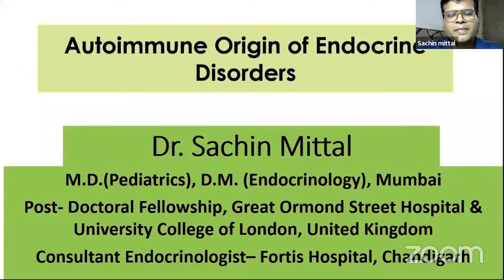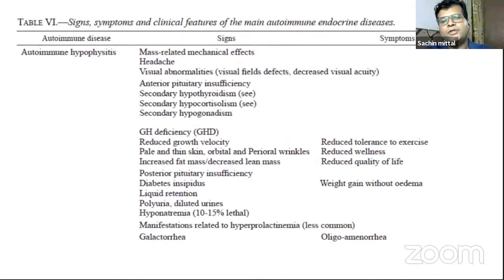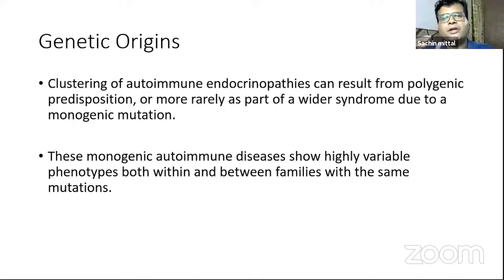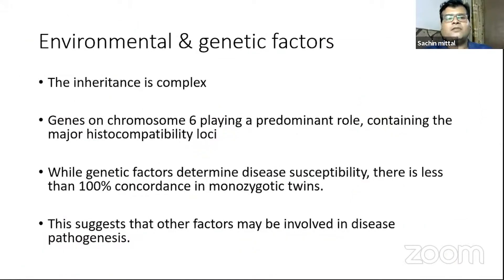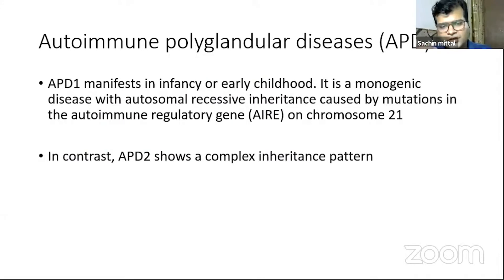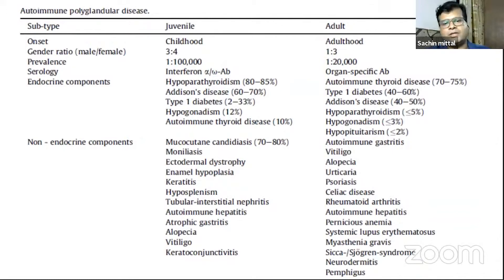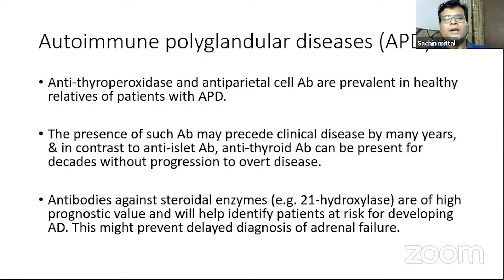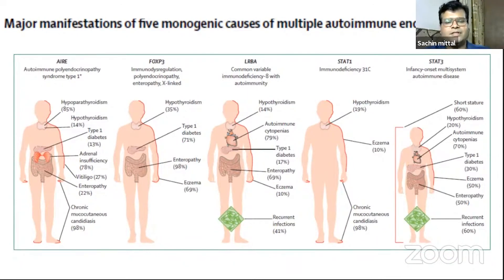Autoimmune Origin of Endocrine Disorders by Dr. Sachin Mittal